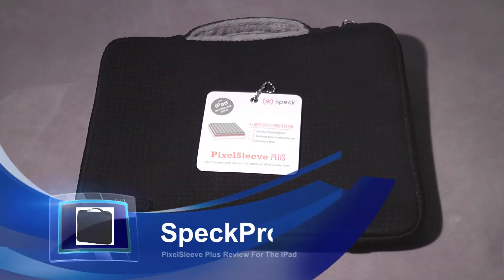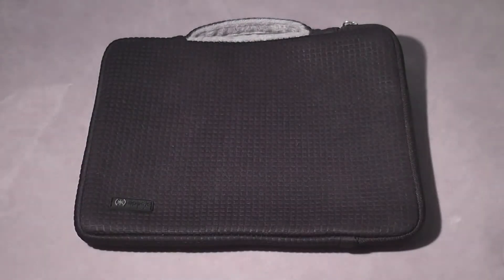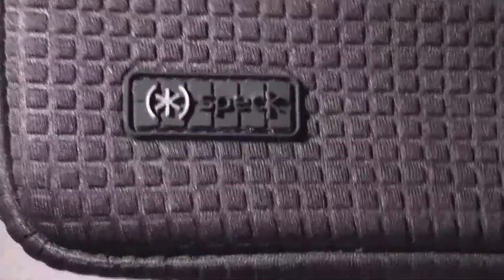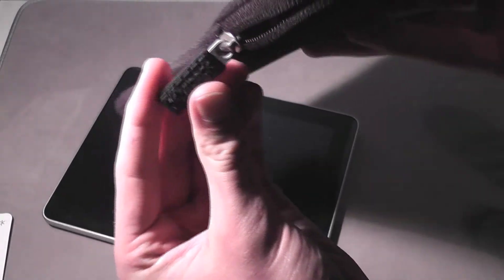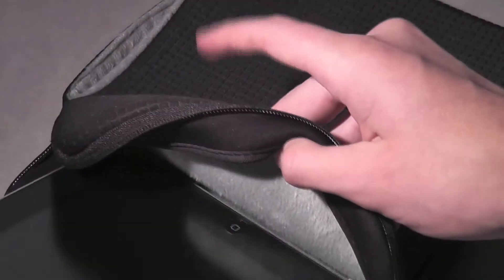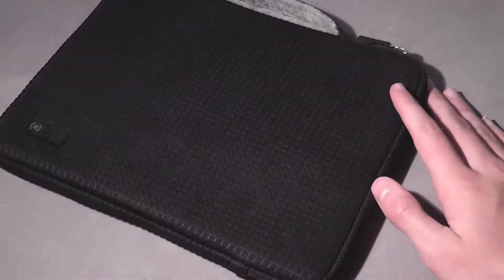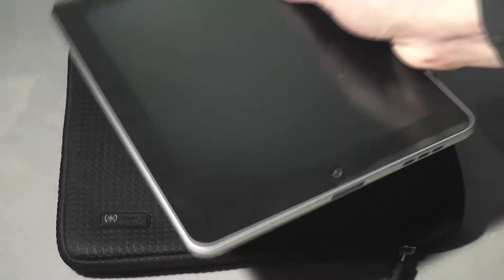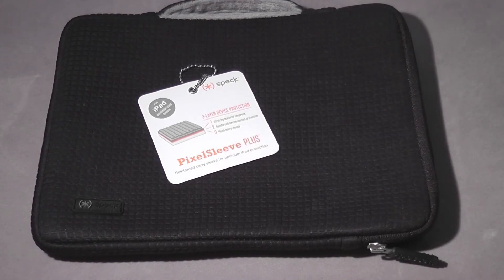SpeckProducts Pixelsleeve Plus Review For The iPad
So in this video we take at another case from Speck and it comes in the form of the pixelsleeve plus. Its a very simple yet effective sleeve for the iPad that works great and for a very reasonable price at $39.95. For more information on the case please watch the video.